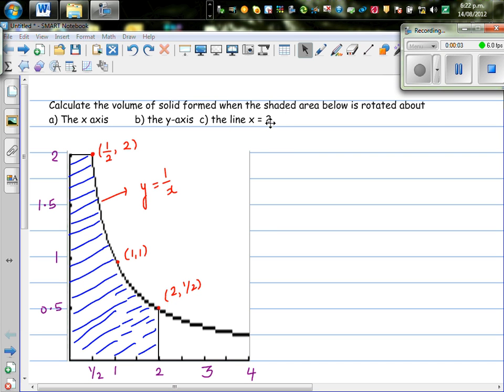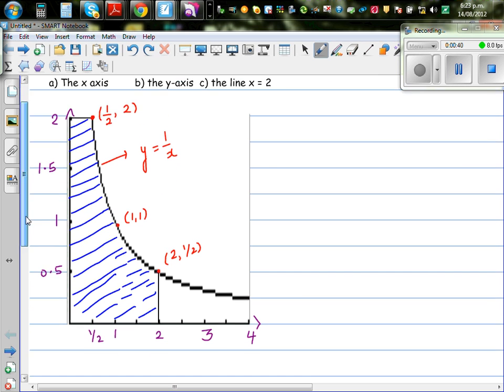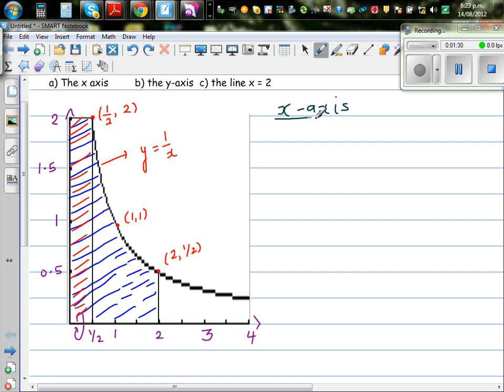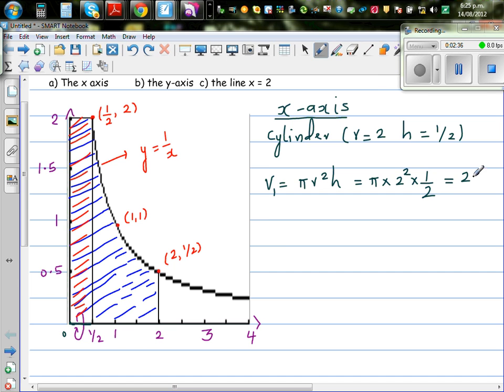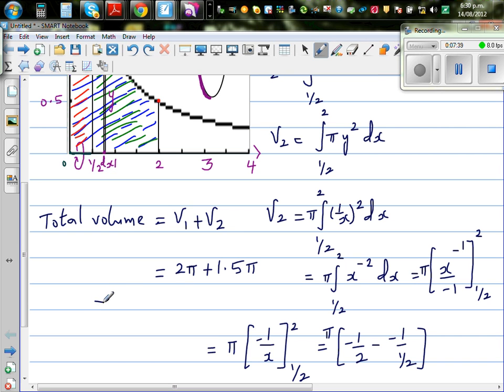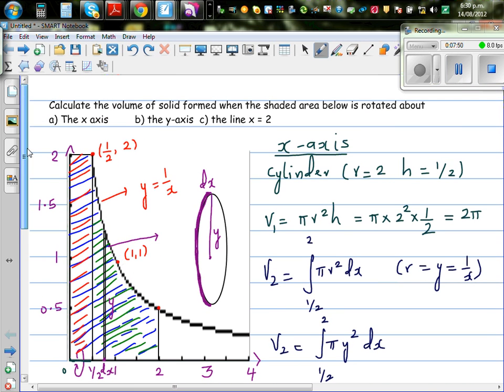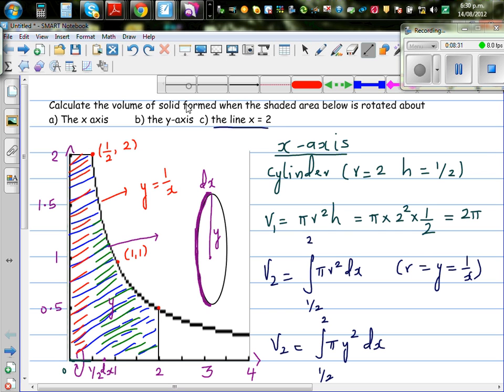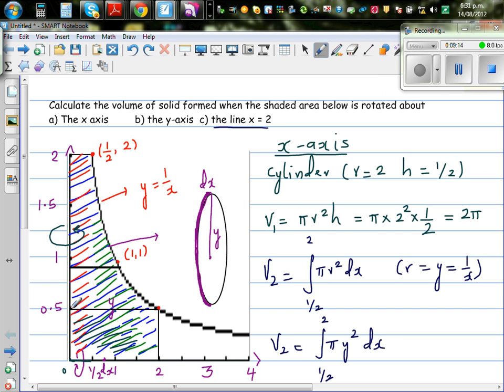Volume of revolution when the graph of xy = 1 is rotated about x and y axis